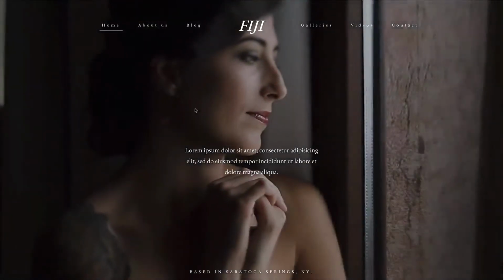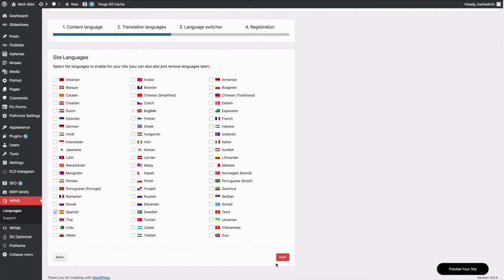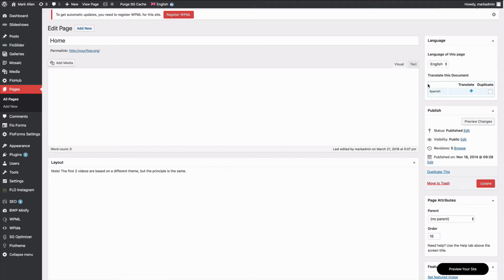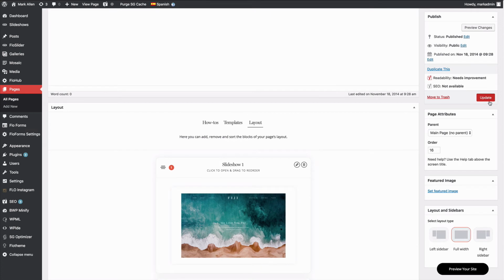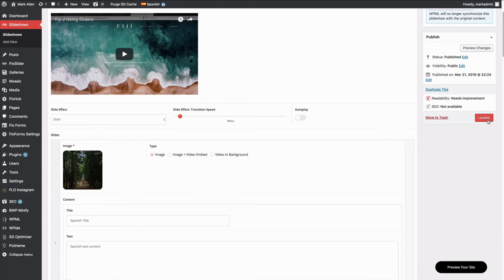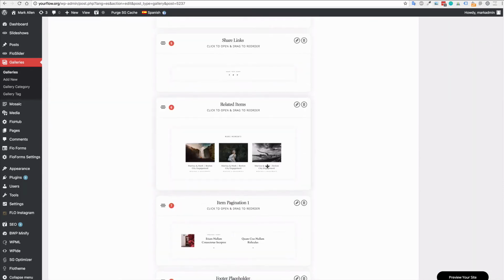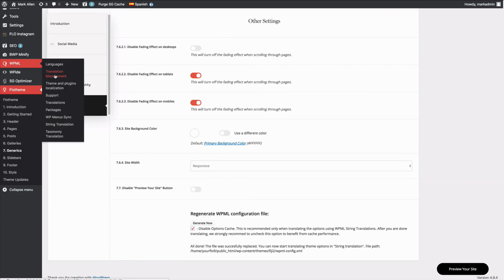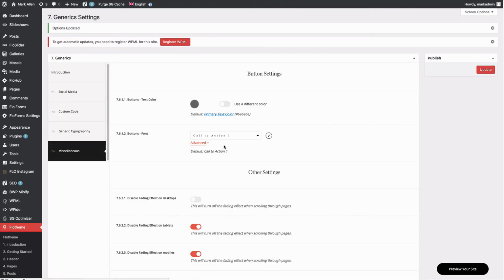flothemes wpml translations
In the following Flothemes tutorial, we explain how you can use WPML to set up a multilingual site. To get started you'll need the following plugins:

WPML CMS
WPML String Translation
WPML Translation Management